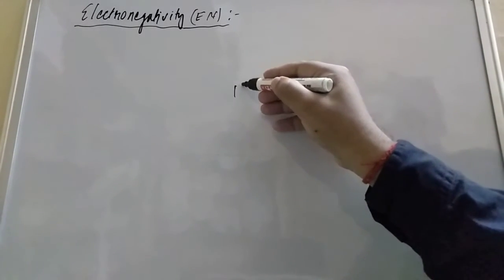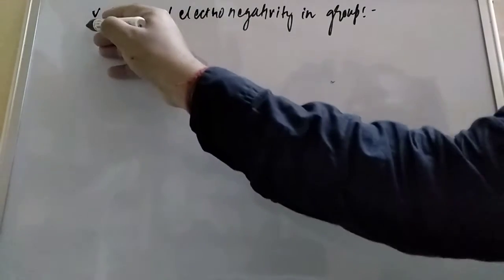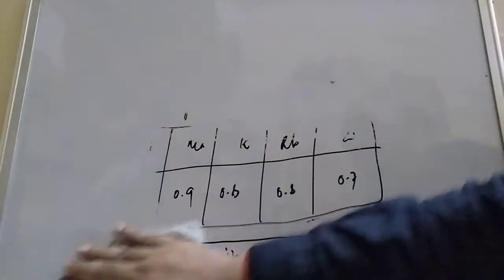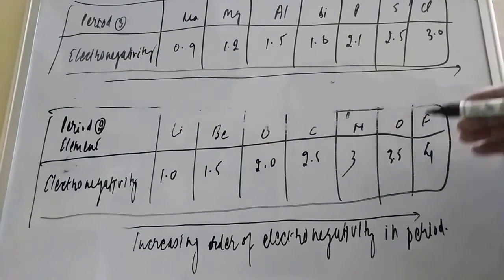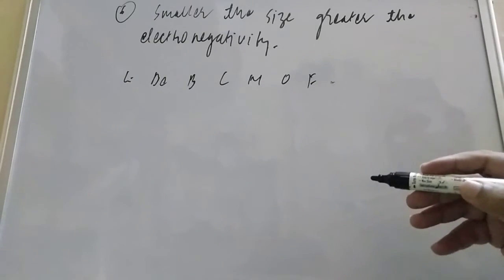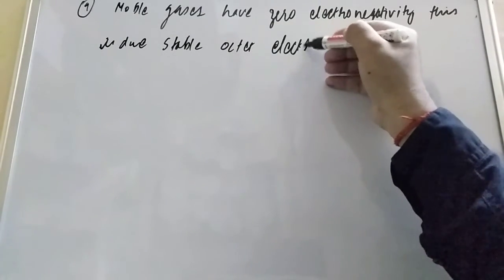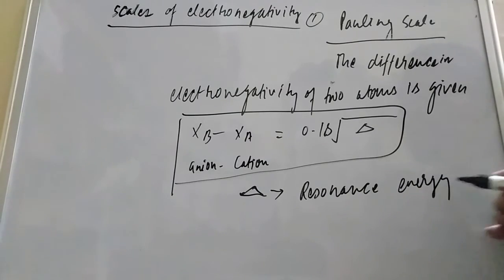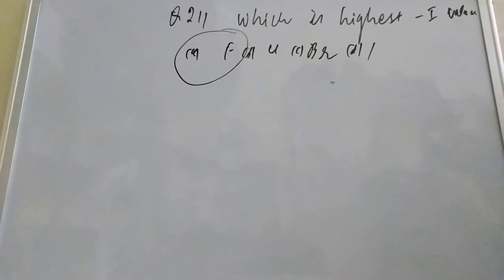Classification of element's and periodic properties lecture-5